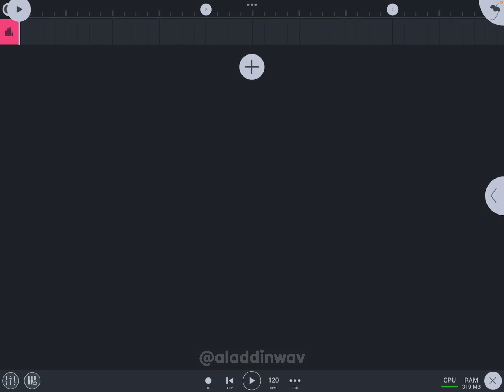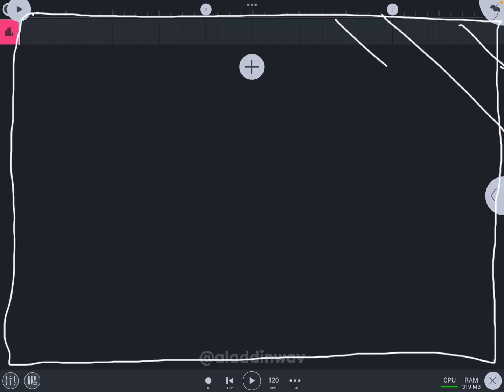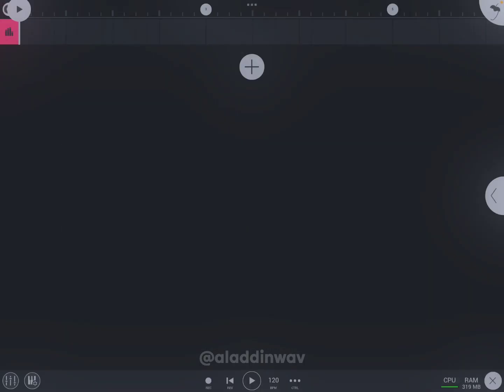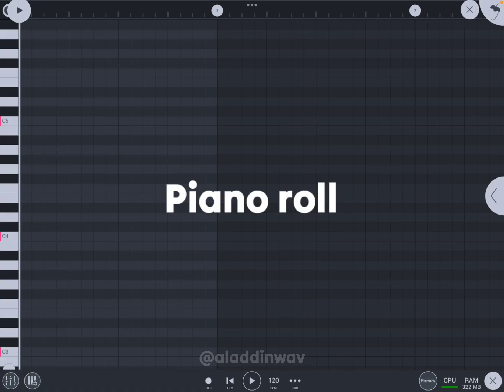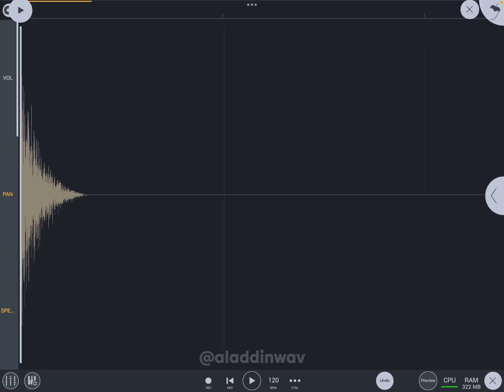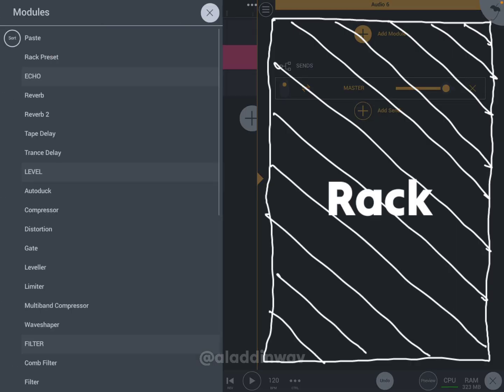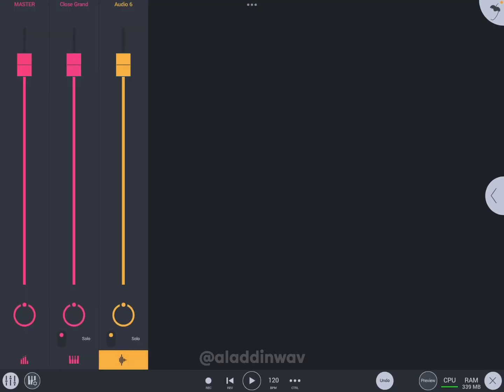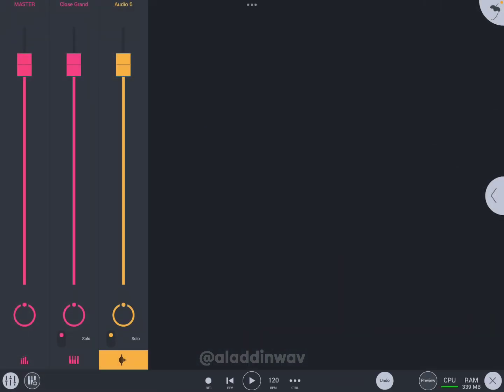FL Studio Mobile - Basic information (beginner)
in this video I let you guys know the names of basic things in fl studio mobile.

fl studio mobile automation
how to use automation in fl studio mobile